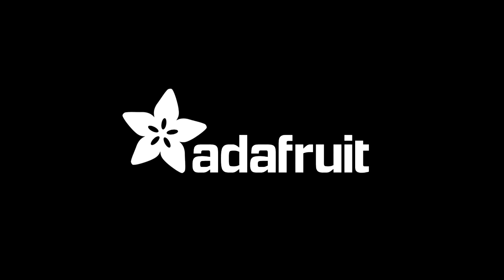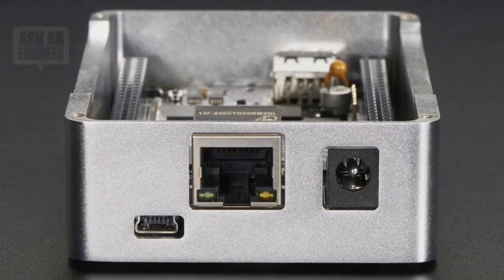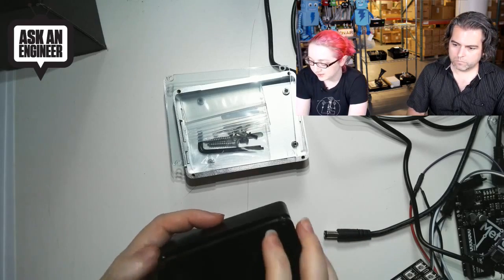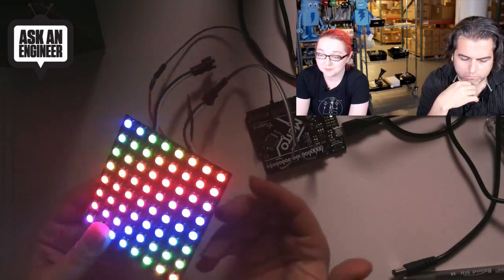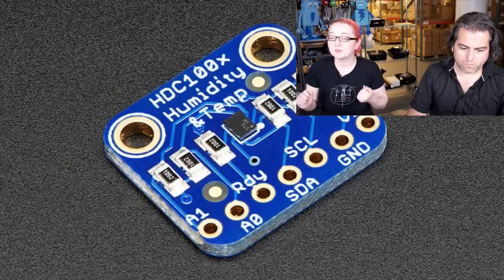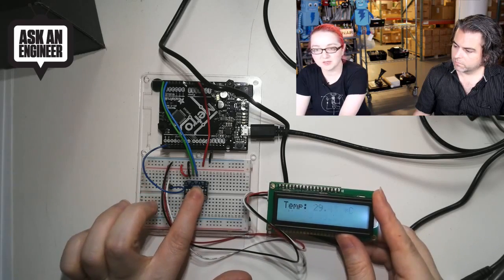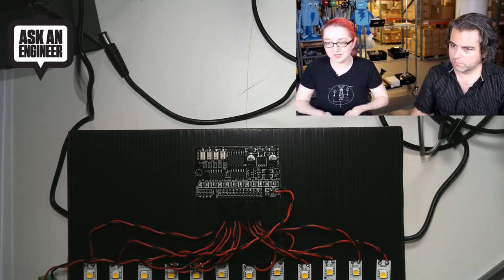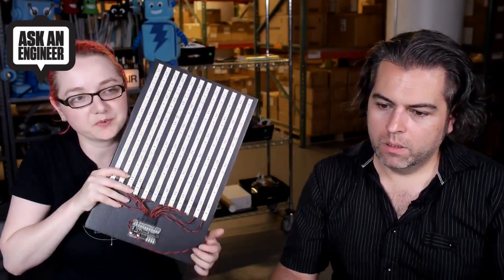New Products 7/15/2015